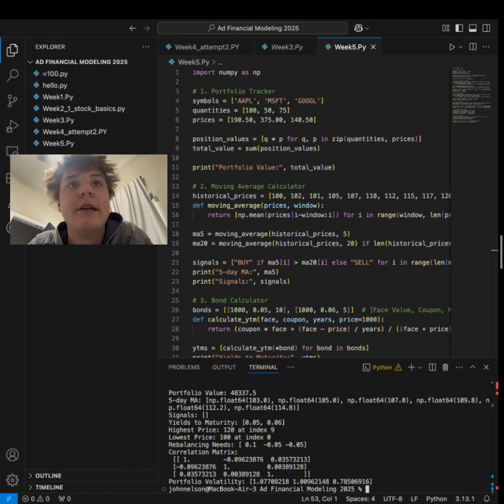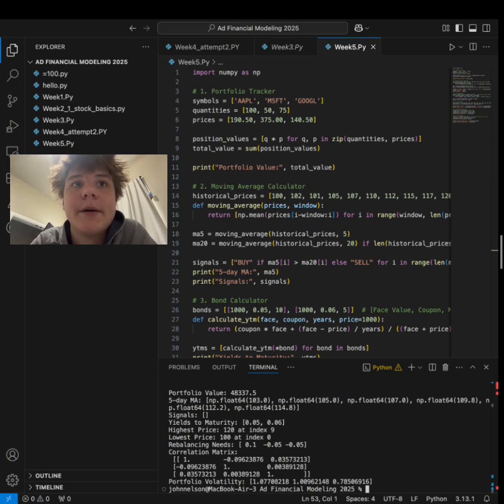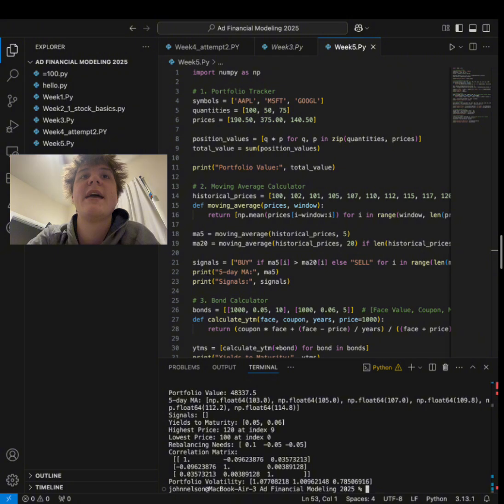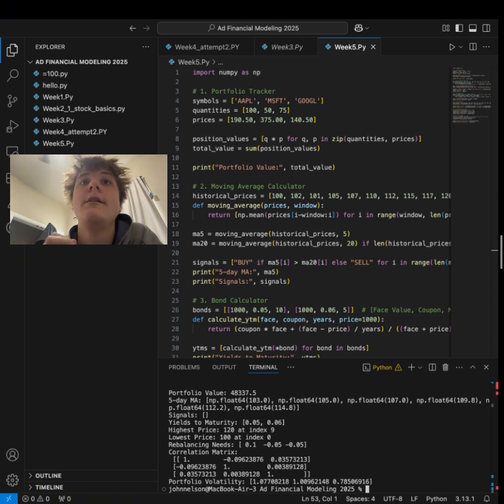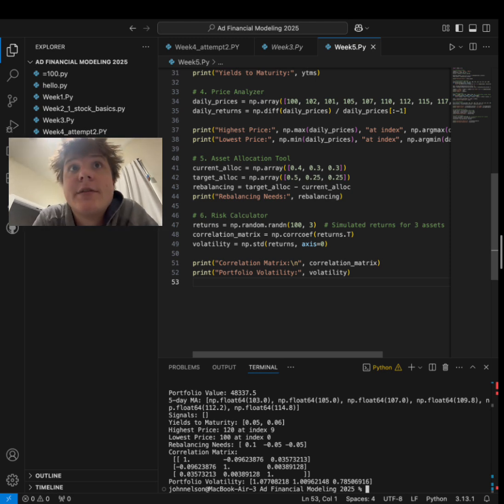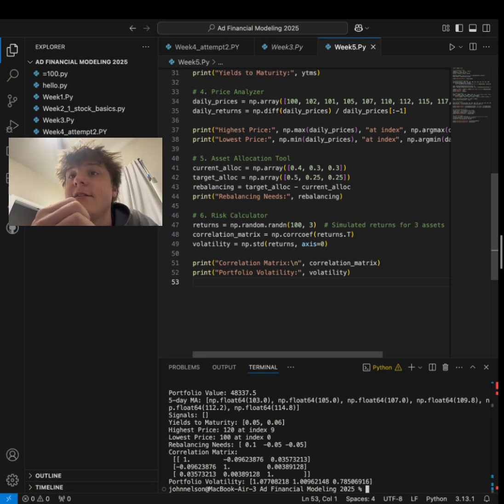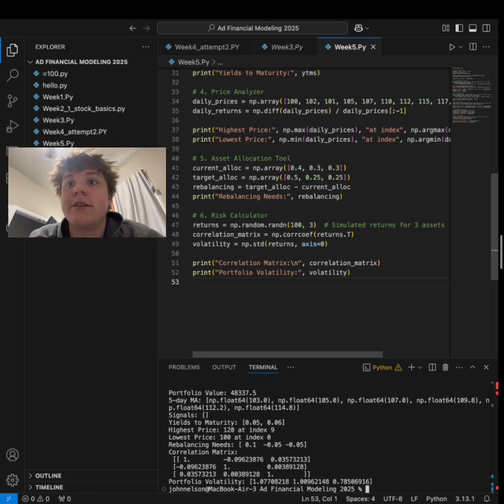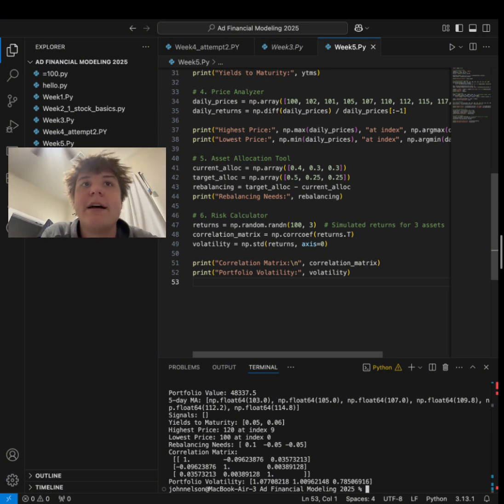Advanced Financial Modeling Week 5 Exercises